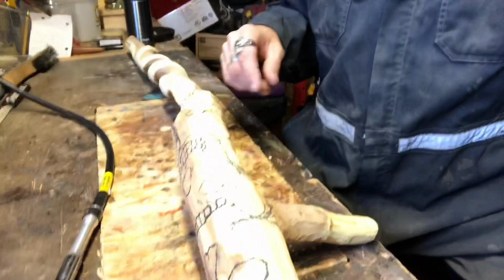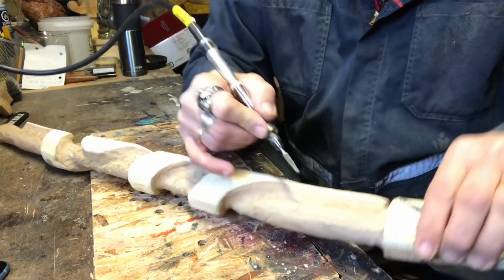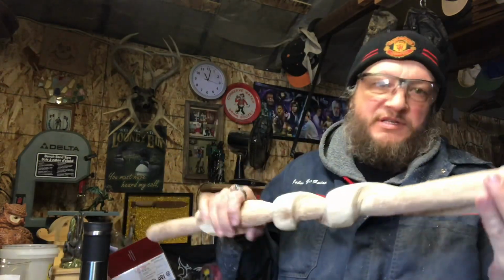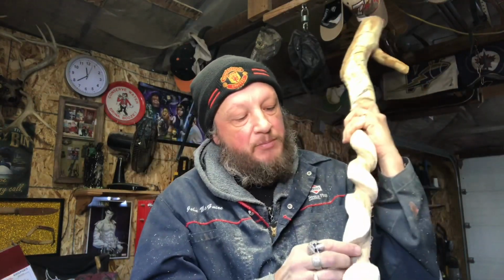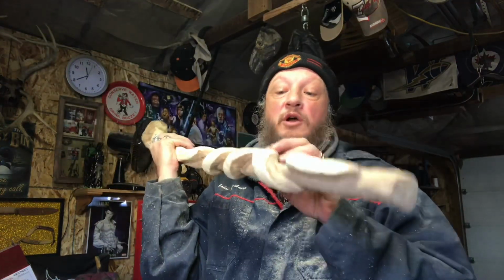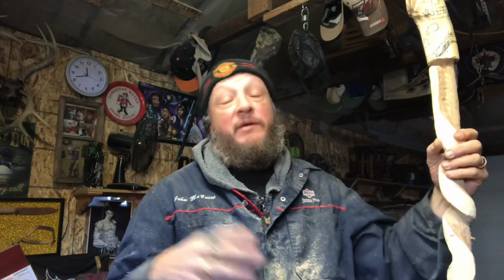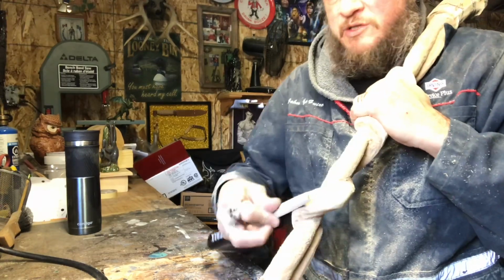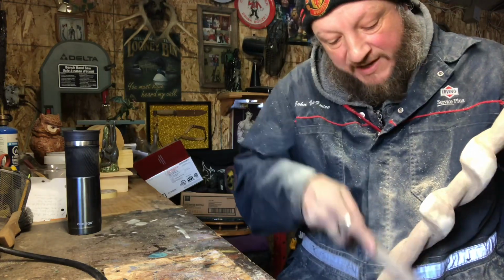Snake cane Part 2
Getting the snake out